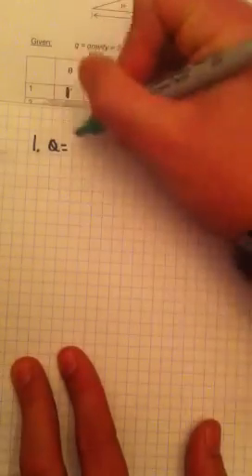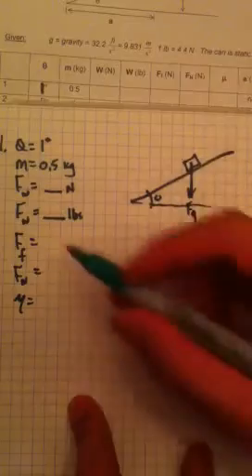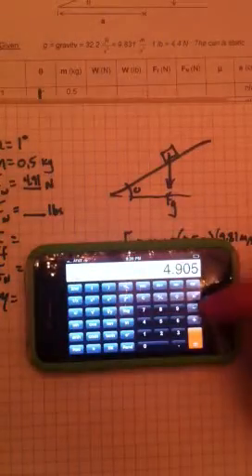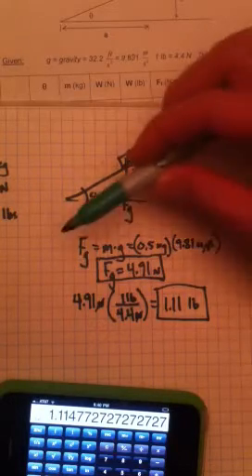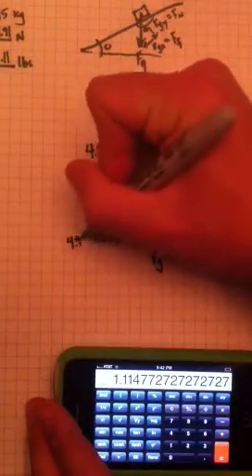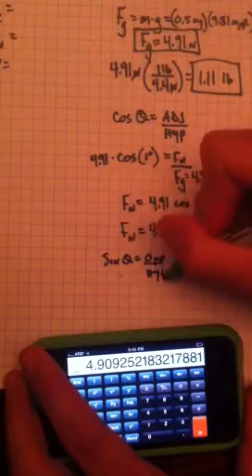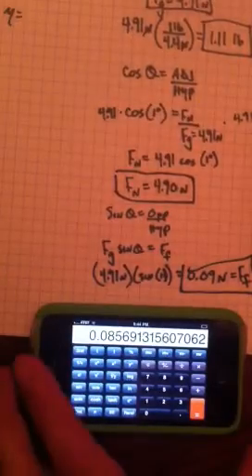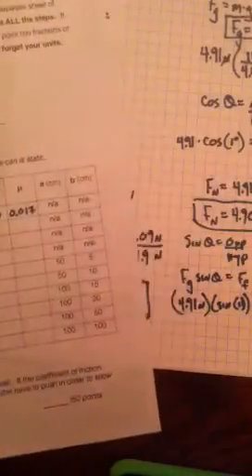Solving Ramp Friction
Basic instructions for solving ramp friction.